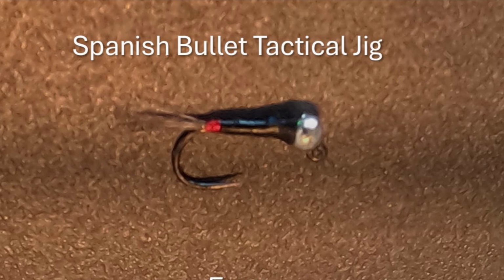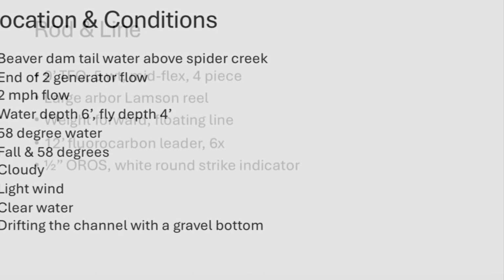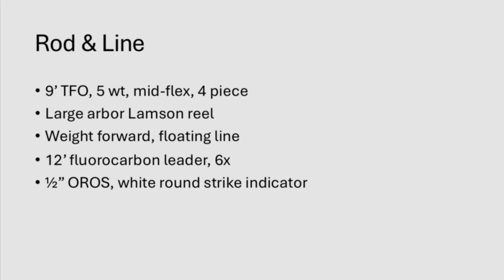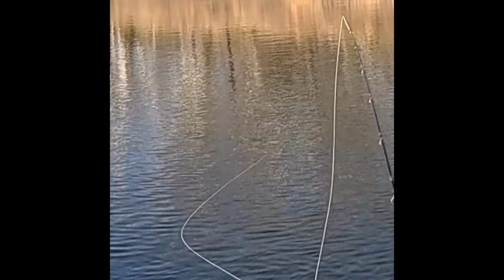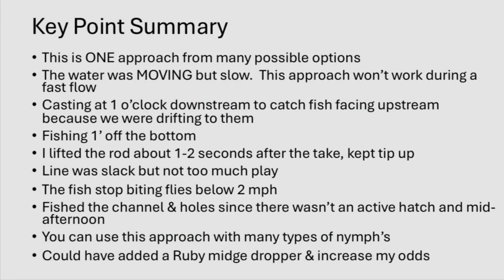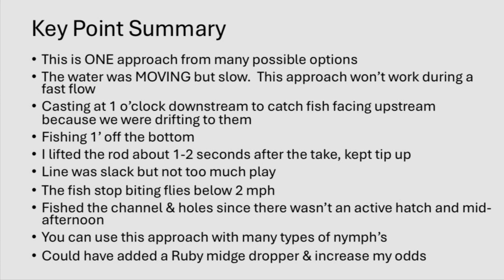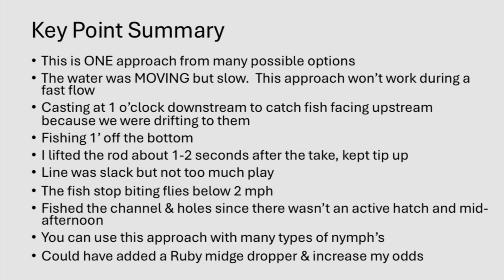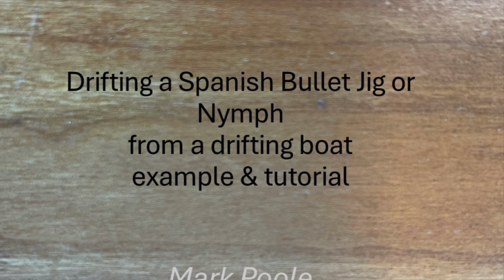How to fly fish using a Spanish Bullet tactical Jig or nymph while drifting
Example & Tutorial on drift nymph trout fishing that shows how to fish the nymph’s included on this channel.